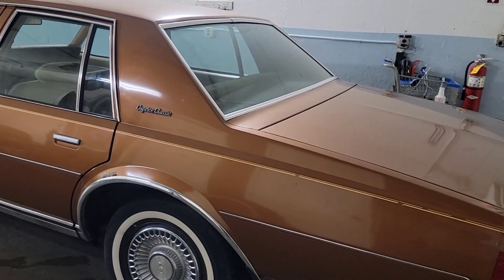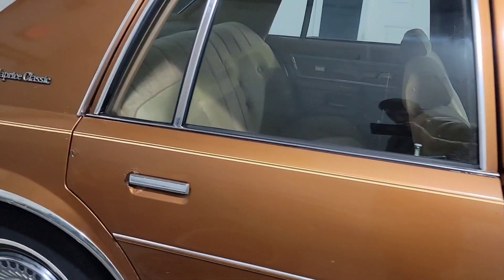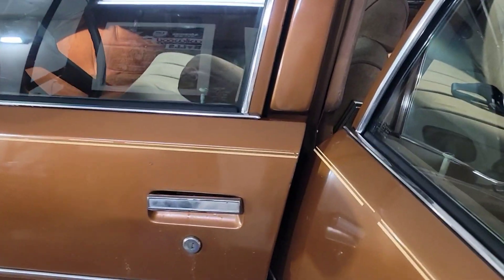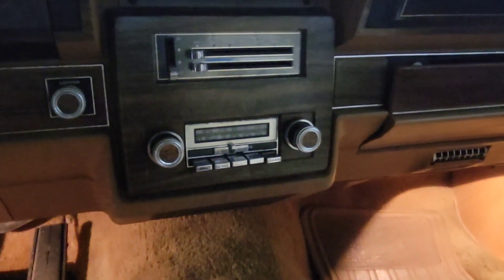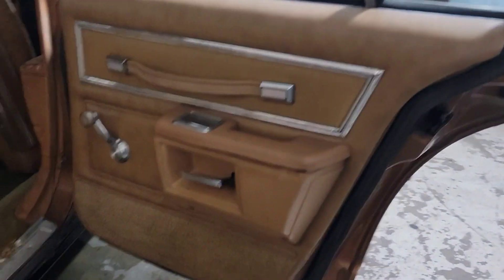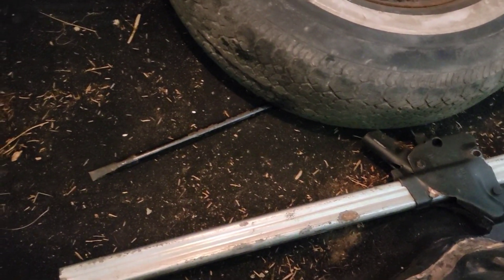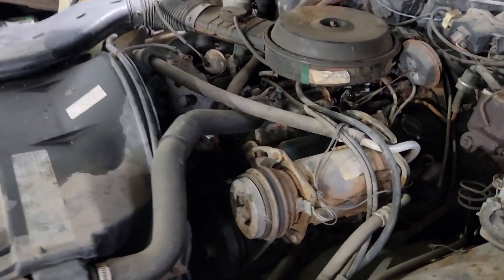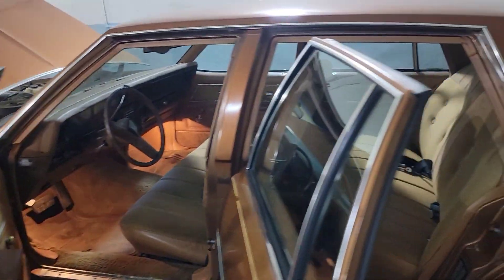1979 Chevy Caprice Classic is ready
1979 chevy caprice classic sedan v8 305 reads 36k miles up for grabs located in Illinois